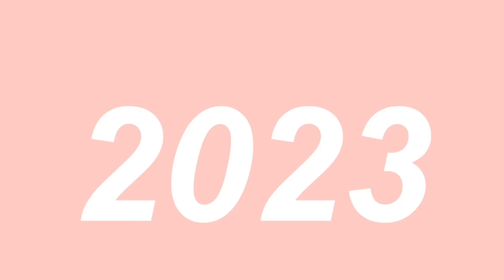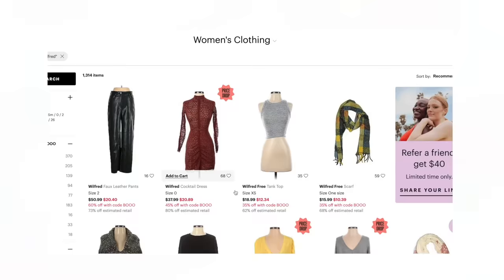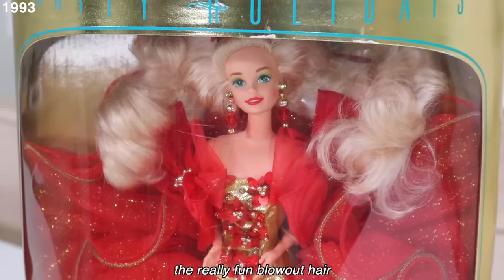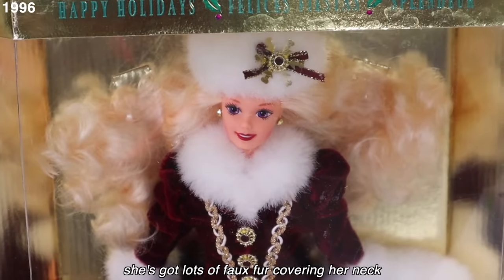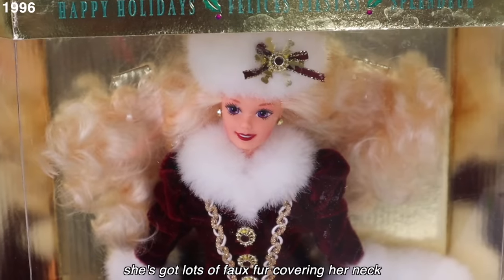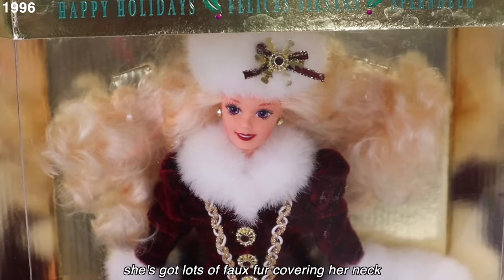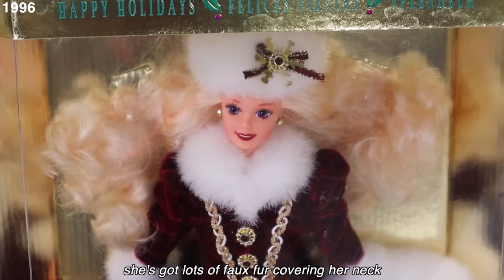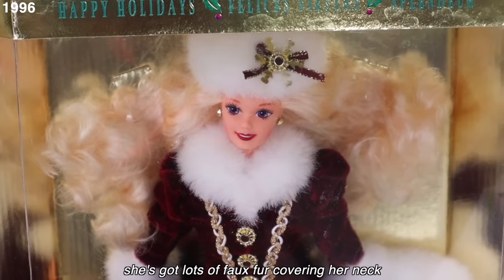I Bought EVERY Holiday Barbie *1988-2023*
Today I did something crazy... I bought every Holiday Barbie :-)
Plus if you checkout with Afterpay, you’ll get another $15 off your first order automatically. (Offer expires 1/1/24. Applies to US & Canada customers only and only applicable to select merchandise. See site for full terms).

Holiday Barbie FUN FACT references:
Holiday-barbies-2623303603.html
This-history-photos-of-holiday-barbie